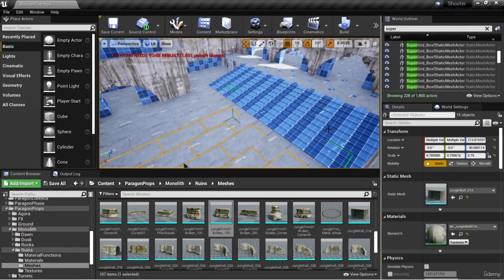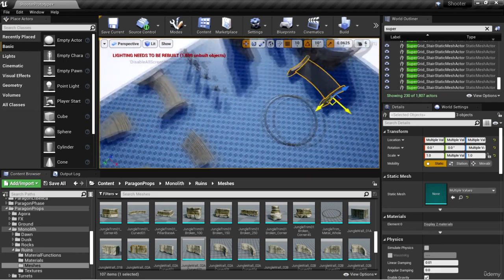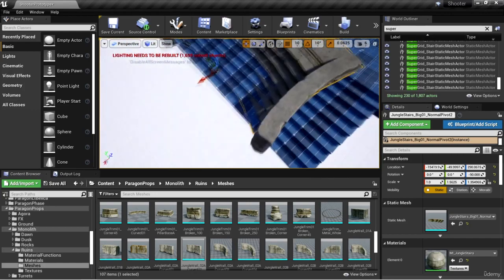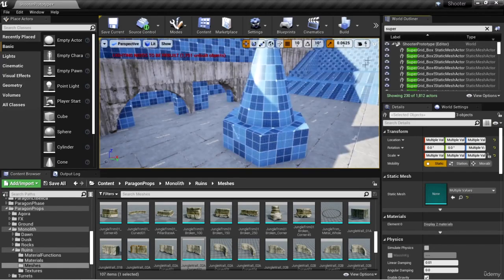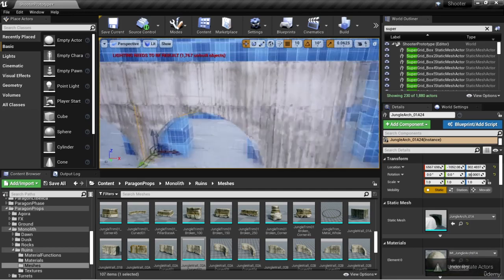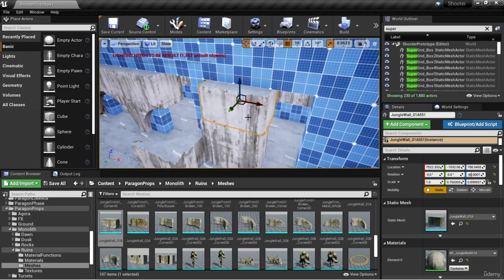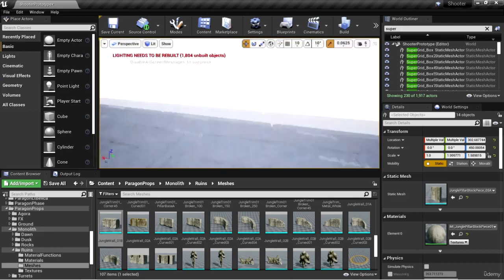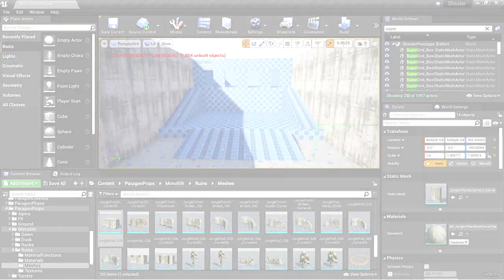332. Ruins Assets Large Stairs